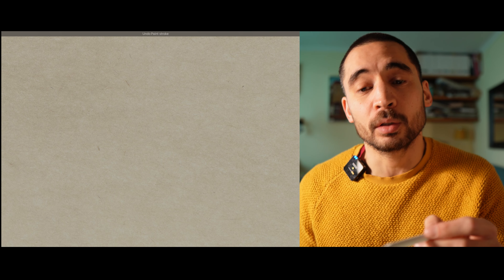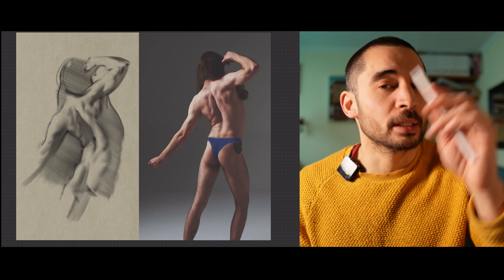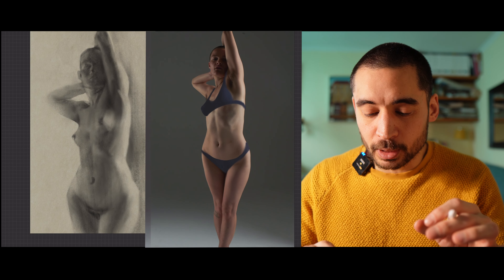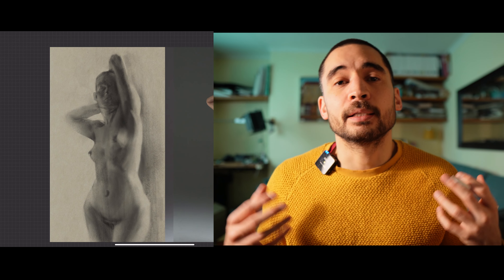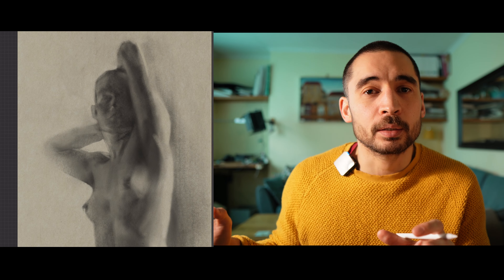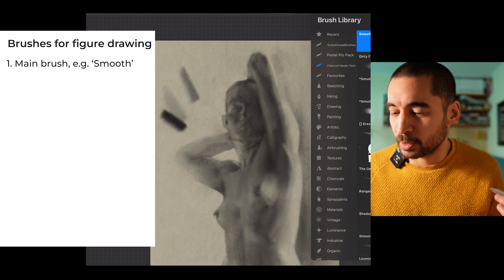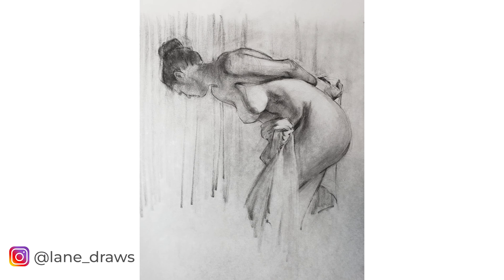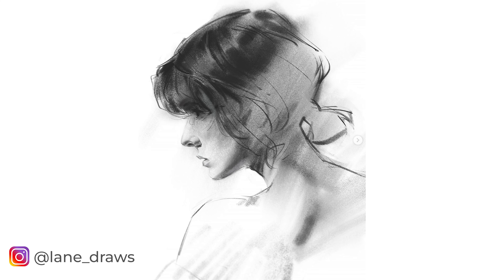How to Draw Figures Digitally (it's very different)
The pack I'm using in the video is the Procreate Charcoal Master Pack which is
All his packs for Photoshop and Procreate are fantastic

Join our workshop with Lane, plus all our figure drawing courses plus personal feedback on your work by joining the Study Group

Access our figure reference library and Fresh Eyes mini-course with a free account

There are lots of advantages and disadvantages to drawing figures digitally. This video has a load of tips an insights to help you succeed with it. I'm using using Procreate on an iPad, though the ideas should apply to digital drawing generally.

Lane's brushpacks are extraordinary. The attention to detail and the care he's put into perfecting them is amazing. If you'd like to try them, use the link above. You can of course also draw figures well with other brushes. One simple option in Procreate is to use the 6B pencil brush that comes with Procreate, but take off the maximum size limitation they put on it.

0:00 Intro
0:28 Mark making
2:45 Lean into digital’s strengths
7:42 Figure drawing process
8:44 Brushes for figure drawing
13:53 Digital for learning art principles
17:42 The most important thing to remember